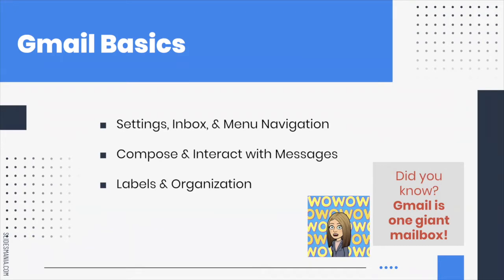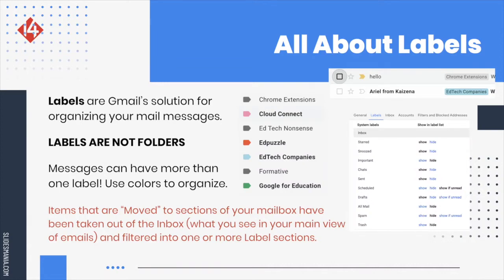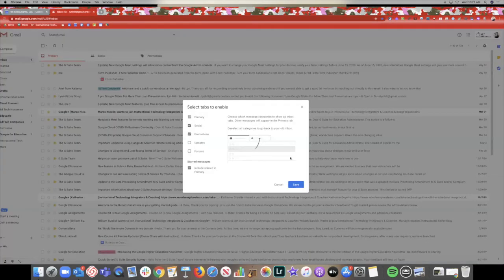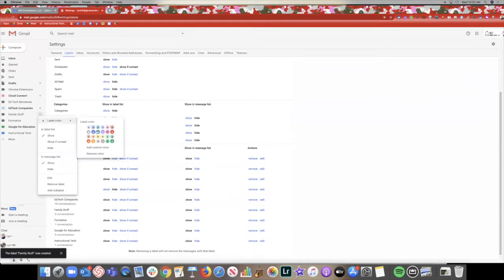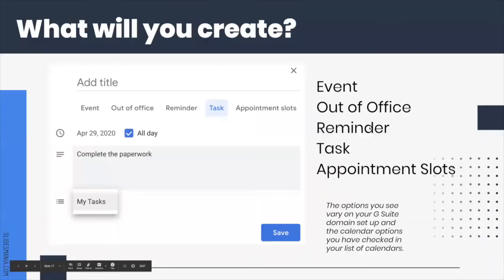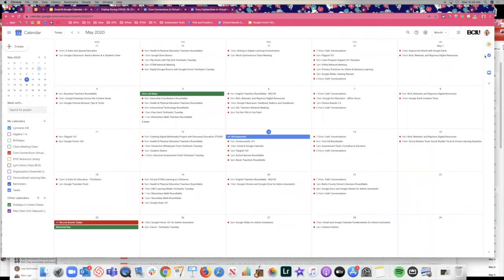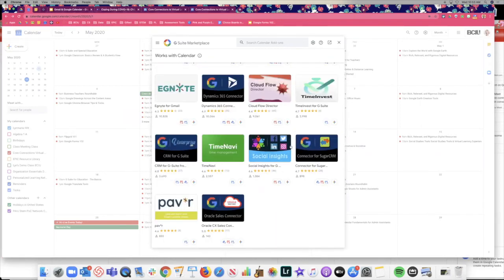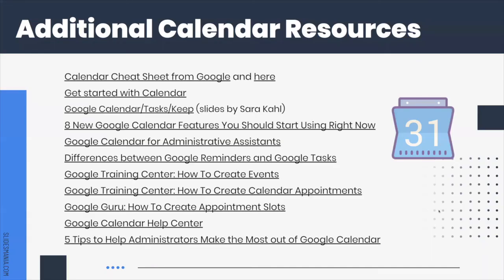Gmail & Google Calendar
We'll explore the powerhouse of communication and productivity in G Suite: Gmail and Google Calendar. Learn how to best organize your Gmail inbox, learn how to build and share Calendar events, and explore integrated features of both.